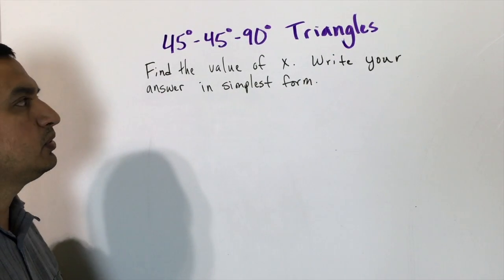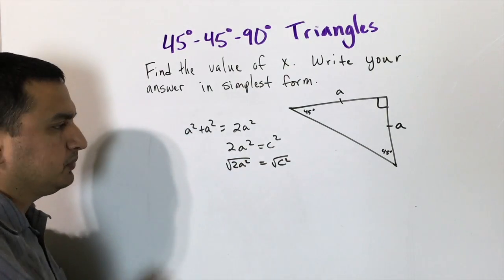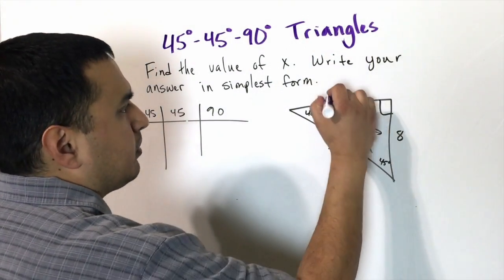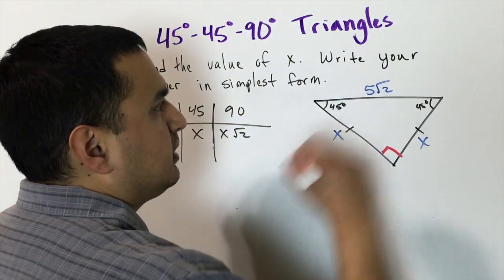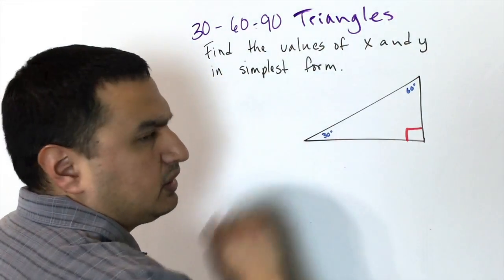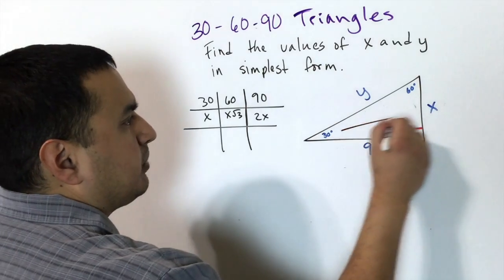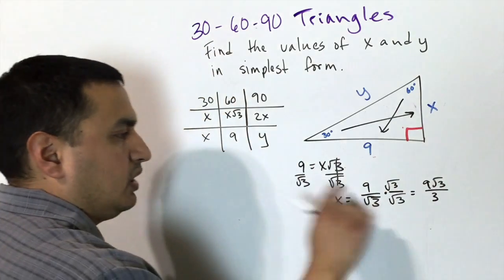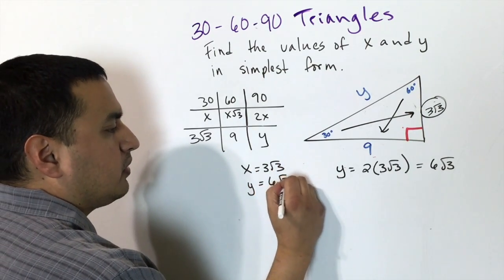9.2 Special Right Triangles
This video is about using Special Right Triangles (45-45-90 & 30-60-90) to find missing side lengths.